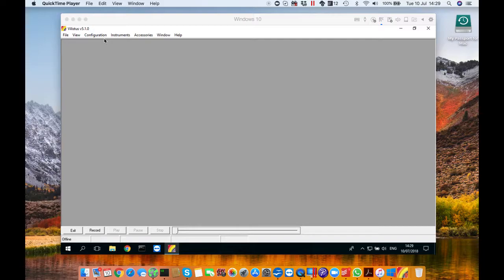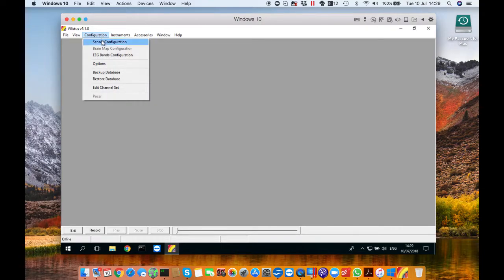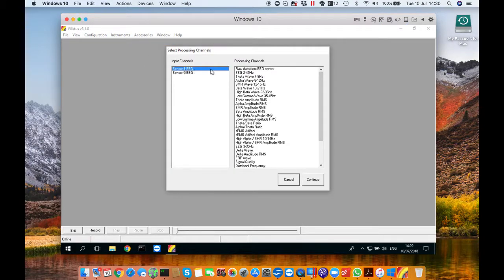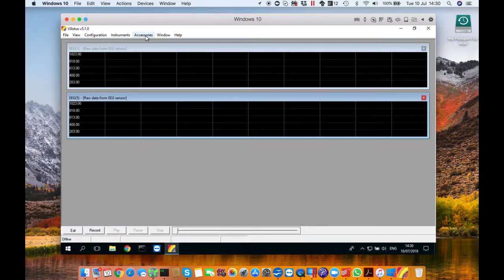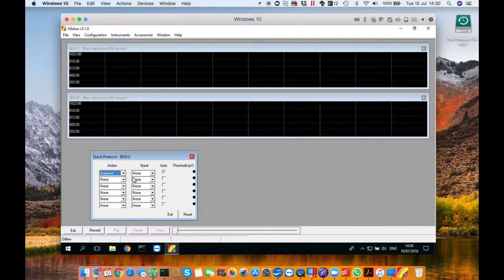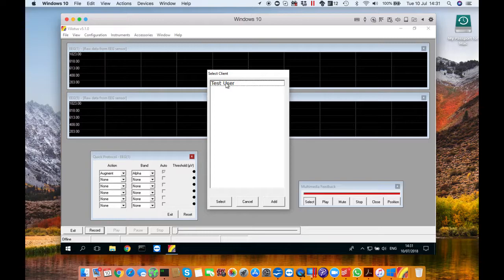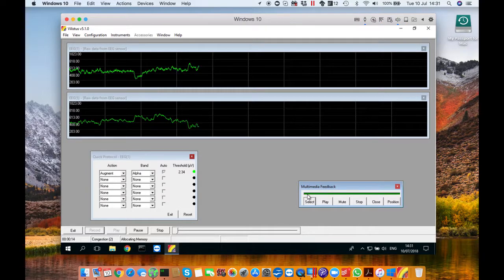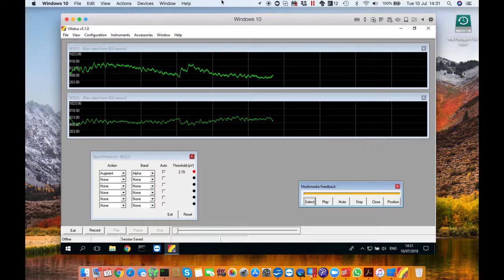Setting up a Quick Protocol session in Vilistus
This Video outlines the steps you need to take to set up the most basic neurofeedback session that Vilistus has to offer.